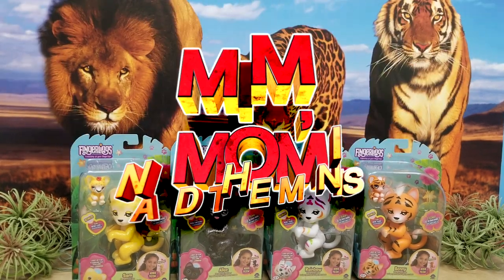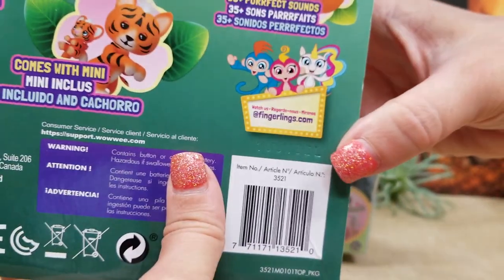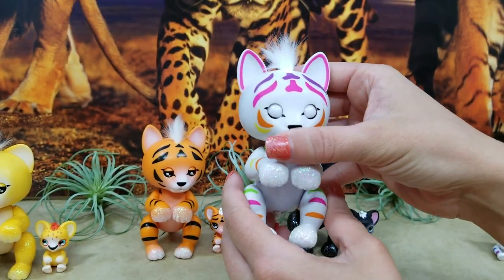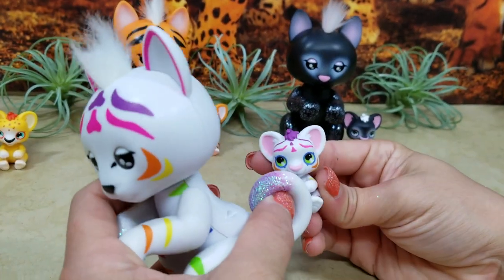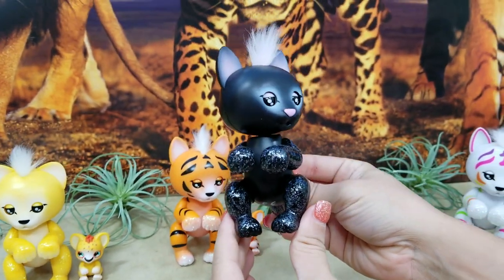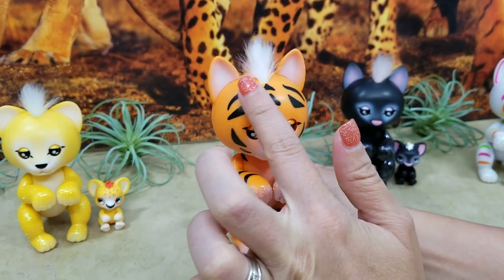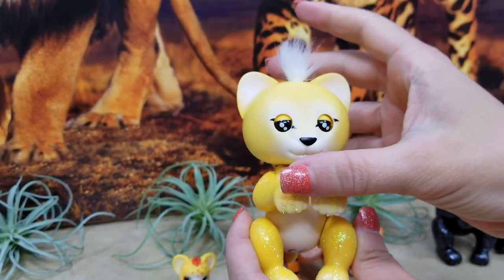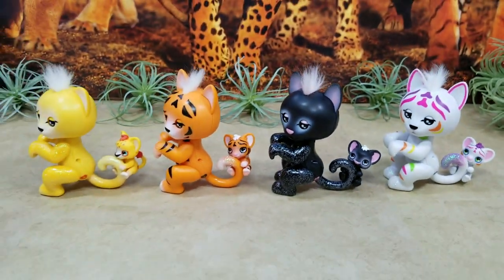Fingerlings Purrrfect Series | Fingerlings Panther - Fingerlings Lion & Fingerlings Tiger +Mini Cubs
Fingerlings Purrrfect Series | Fingerlings Panther - Fingerlings Lion & Fingerlings Tiger +Mini Cubs have arrived on our unboxing table, and we have a den full of Purrfect Fingerlings fun! These Fingerlings jungle cats come in tiger, lion and panther varieties that have light-up hair, kiss technology and 35+ purrrfect sounds. The included adorable exclusive mini cubs are definitely a feature to roar about! A special paw pose allows the Fingerlings Purrfect Series Cats to hang from shelves, tables, in your locker and more!  New from WOWWEE!

More about Fingerlings Purrrfect Series:
The Fingerlings Purrfect Series are the newest Fingerlings Friends from the jungle with special light-up hair and a Fingerlings mini cub. These lovable cubs will also give you sweet kisses. They always let you know how they're feeling by responding to motion and touch. Pet them, rock them to sleep, hold them upside down and more to see different reactions. These Purrfect Cats can sit upright and have special paws that let them hang on in different ways. Collect this cub pack which includes an orange tiger, pink tiger, black panther, and yellow lion. (Each character sold separately) Gender: Unisex.

Mim, Mom and the Minis is a family-friendly toy unboxing and vlogging channel hosted by three generations of toy lovers always on the hunt for the newest, latest, hottest toys to. reveal and review for toy-loving viewers. While we love the thrill of toy hunting, our greatest joy in life is spending time together as a family. This channel features highlights of our daily life as we enjoy holidays, birthdays, school events, dance and sport activities and of course shopping!